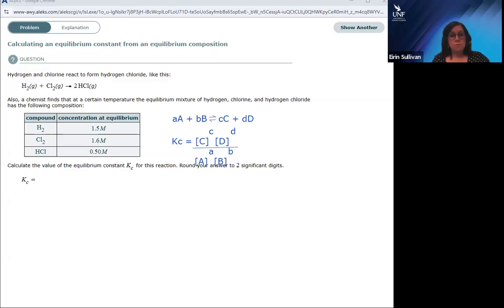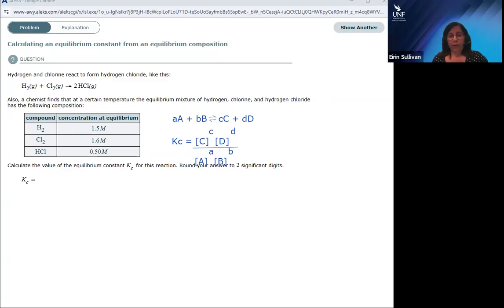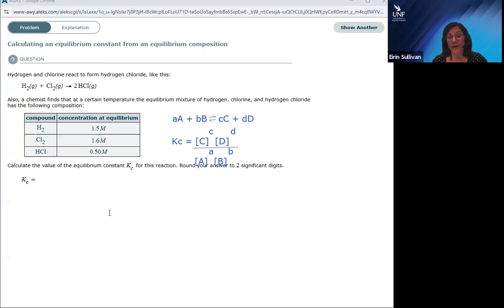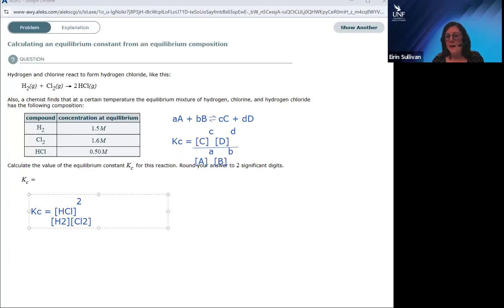Calculating an Equilibrium Constant from an Equilibrium Composition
Worked examples of how to approach the ALEKS Goal Topic "Calculating an Equilibrium Constant from an Equilibrium Composition" for General Chemistry.